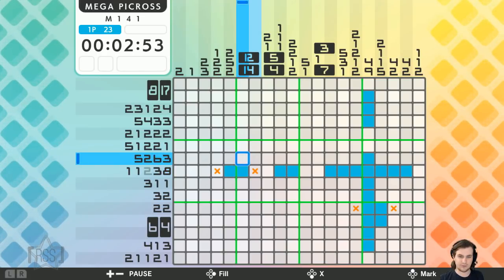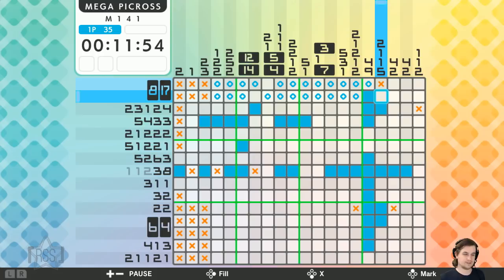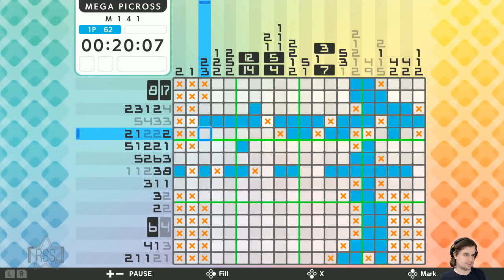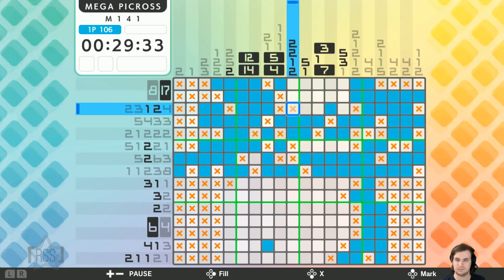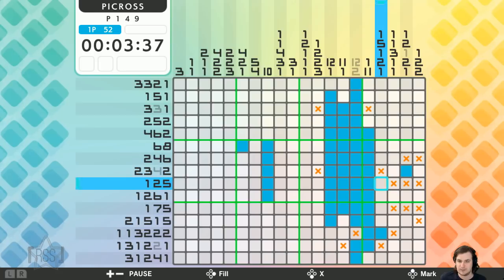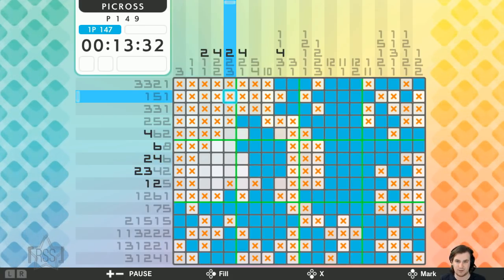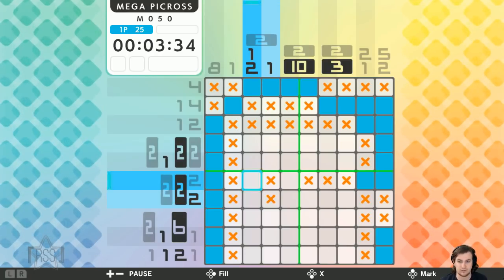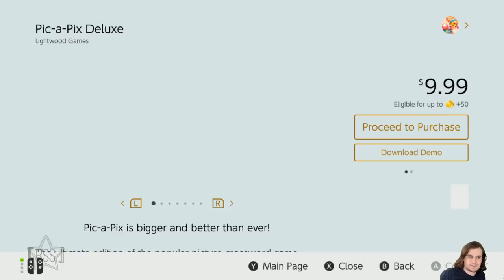『RSS』Picross S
(For Picross fans)
Enjoy this ASMR!

(For non-Picross fans)
Crack is overrated let me sell you some picross